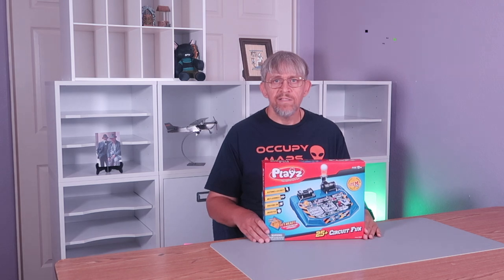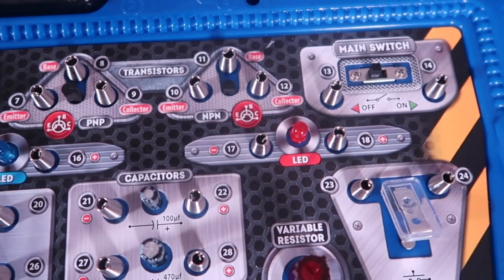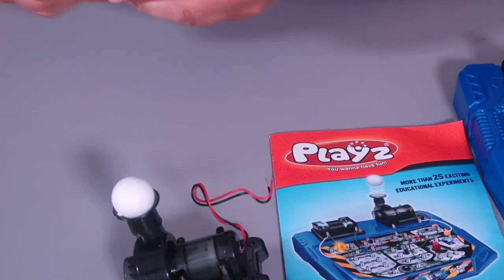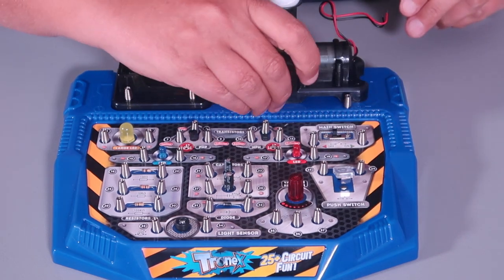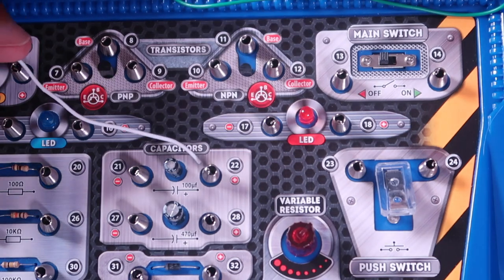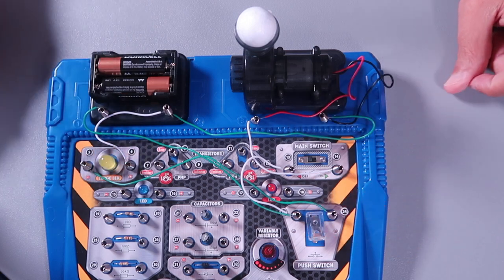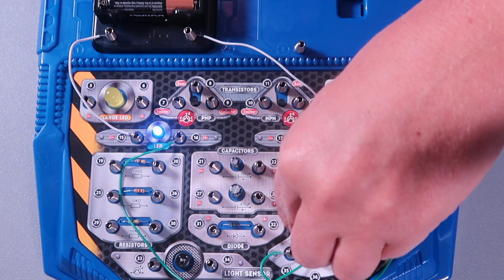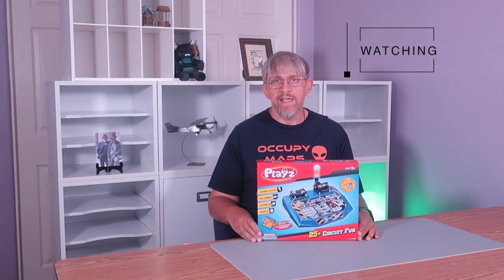Unboxing Playz Circuit Fun STEM kit!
25+ Circuit Fun STEM kit by Playz.

Compact kit containing 26 experiments in electronic theory and circuit design, involving a variety of electronic components.

Batteries not included. Requires 2 AA batteries.

List of Experiments:
1. Blower (floating ball)
2. Simple LED circuit
3. Two LEDs in parallel
4. Three LEDs in parallel
5. Blower (floating ball) and LED with separate switches
6. Basic circuit operation of LED
7. Demonstration of resistance and current
8. Demonstration of variable resistor
9. Demonstration of the capacitor
10. Diode and capacitor discharge
11. “AND” gate circuit for LED
12. “OR” gate circuit for LED
13. “NOT” gate circuit for LED (with floating ball for extra excitement)
14. “NAND” gate circuit for LED (with floating ball for extra excitement)
15. “NOT” gate circuit for LED (with floating ball for extra excitement)
16. Demonstration of the light sensor
17. Demonstration of the PNP transistor
18. Demonstration of the NPN transistor
19. Delayed lighting up LED
20. Delayed extinguishing LED
21. Light control blower (light)
22. Light Control Blower (dark)
23. Alternating LED and blower
24. Speed adjustable blower
25. Connection indicator
26. Manual control stop and resume blower

All copyrights and trademarks belong to Playz